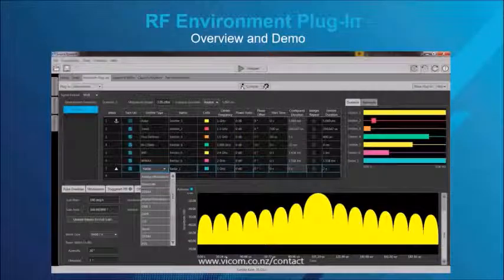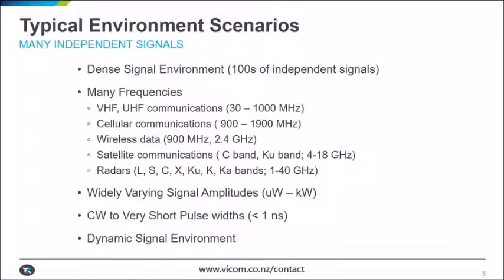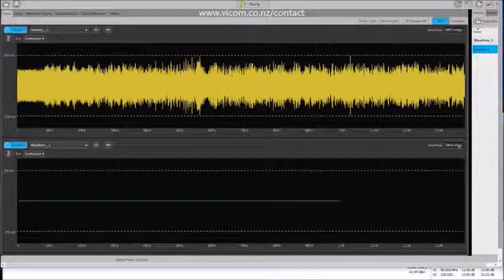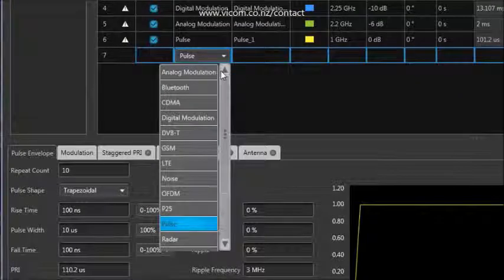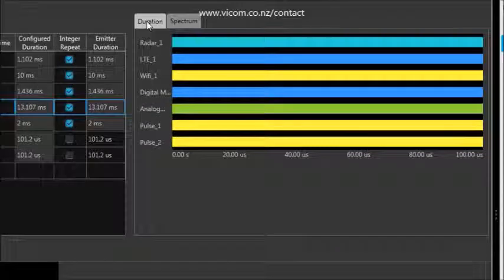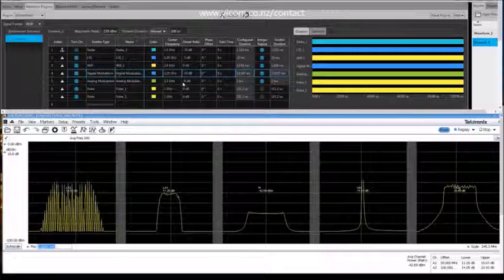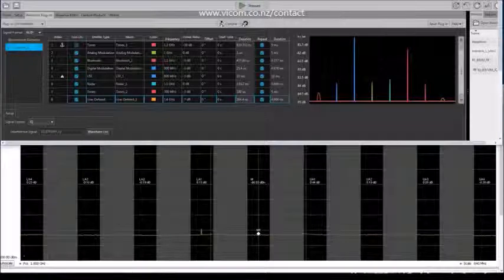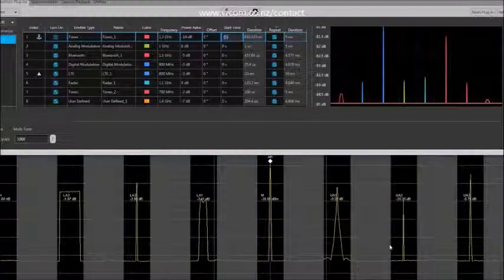Environmental Plug In for Tektronix Arbitrary Waveform Generators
This video explores our latest AWG waveform generation Plug in for current AWG70K and AWG5200 products. This RF Environment Plug-in has been highly anticipated and hopefully this video will help you understand the features and benefits of this easy to use tool for creating complex RF Environmental Scenarios.

So what is RF environmental testing? With other RF signals being transmitted in close proximity to Radar signals it is important to guarantee these signals will not impact accuracies of the radar responses. This is not only true for EW military applications but also important for air traffic control and other commercial applications.